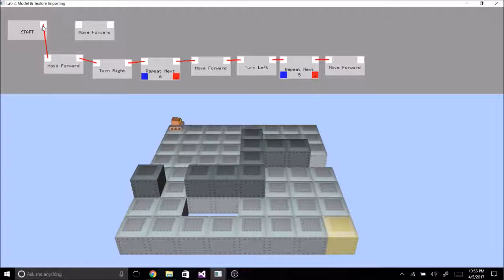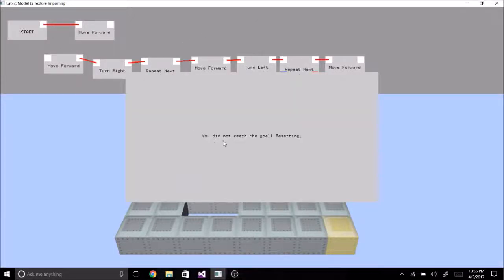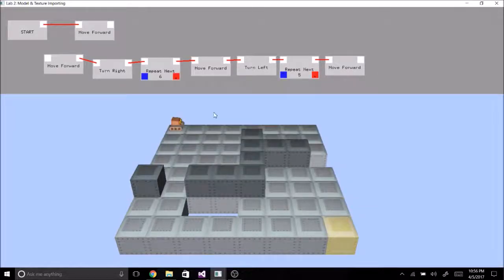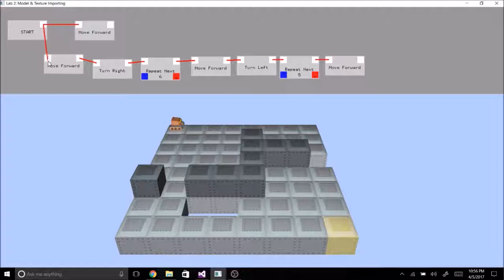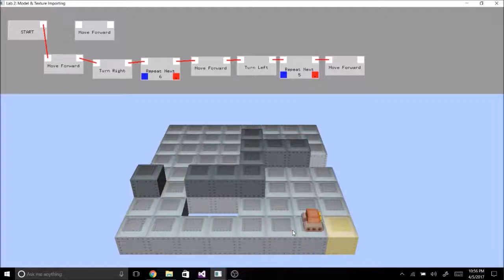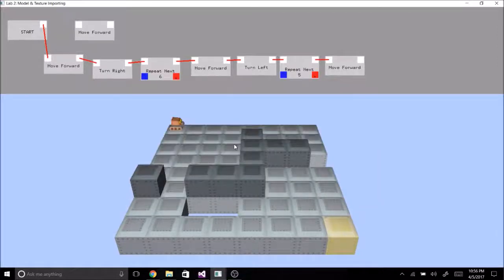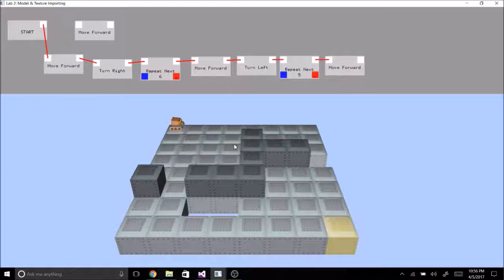Codebot demo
A quick demo of a game/experiment that I created in openGL using c++

If you want to look at the source, I uploaded the visual studio project in its entirety so sorry for the mess.